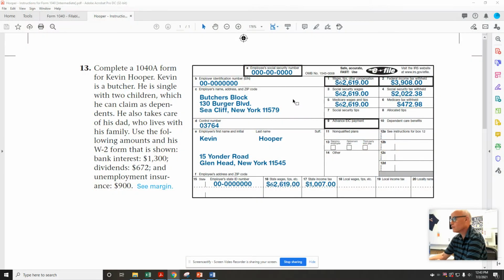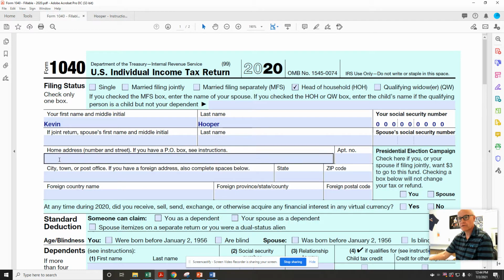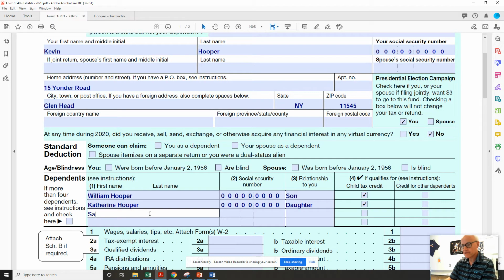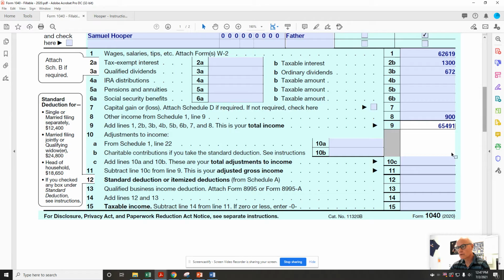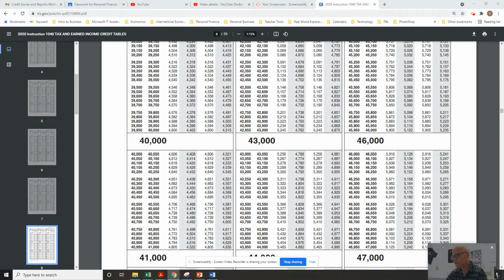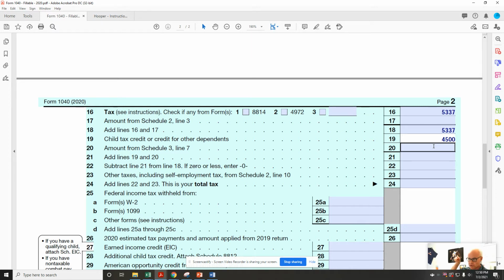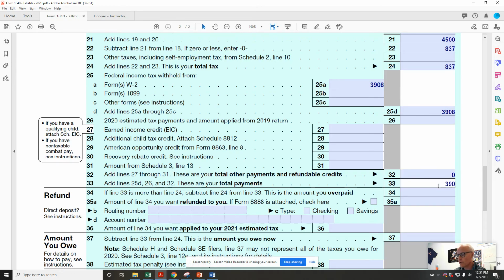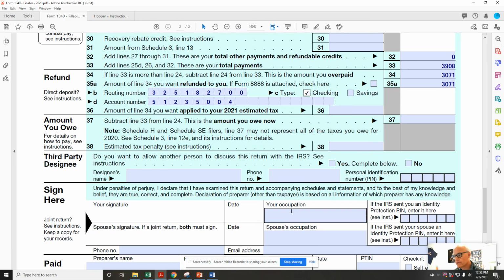Hooper - Form 1040 Example - [Intermediate]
In this practice example, we work through a situation where a single man has several different dependents living with him.